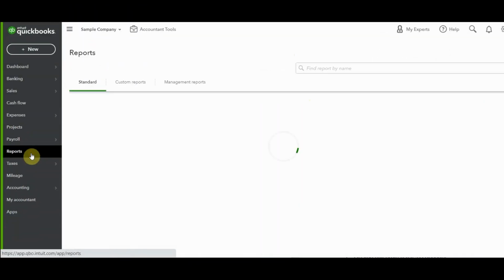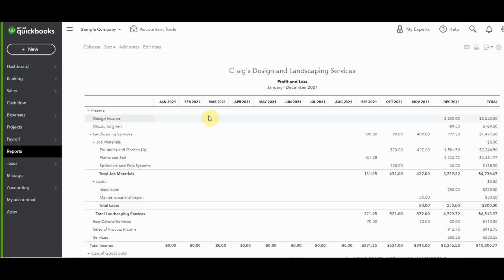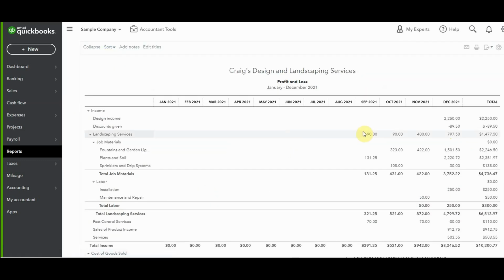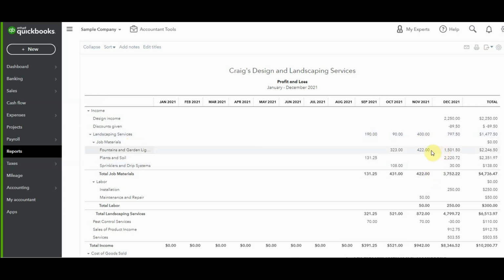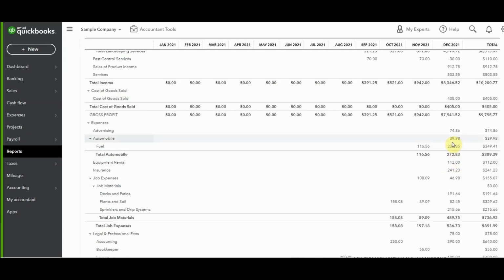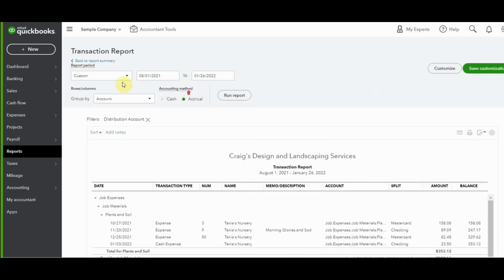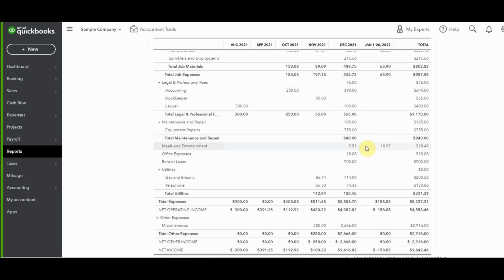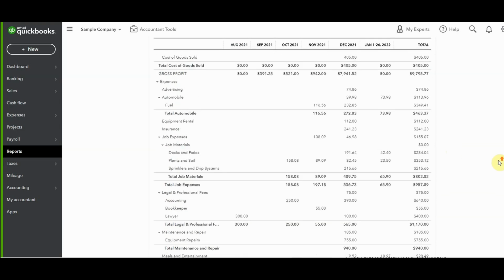YEAR-END bookkeeping tasks (+questions from my real accountant)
What are the year-end bookkeeping tasks that you need to do for bookkeeping clients? If you own a bookkeeping business, this should help you get started. I list all of the tasks that I do to proofread my profit & loss and balance sheets. And, I also go over exactly what you'll need to send to a clients' accountant. At the end there is a Q&A with what one of the accountants asked me last year during year-end.